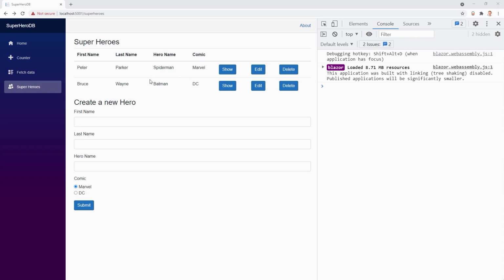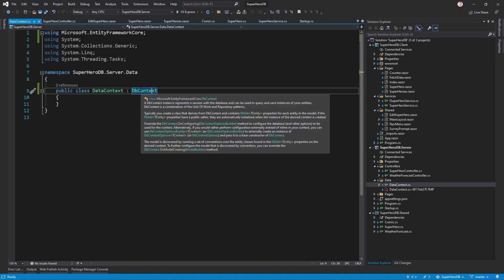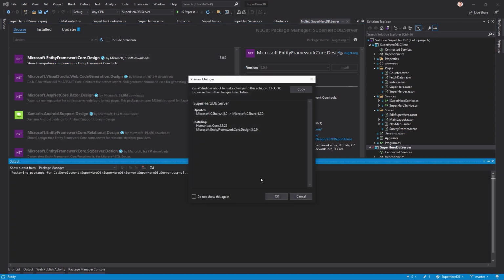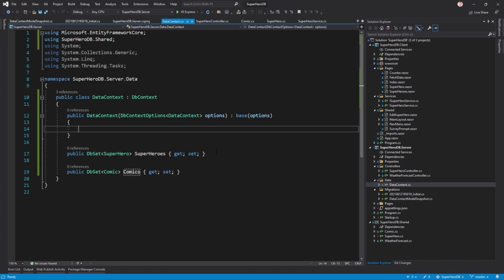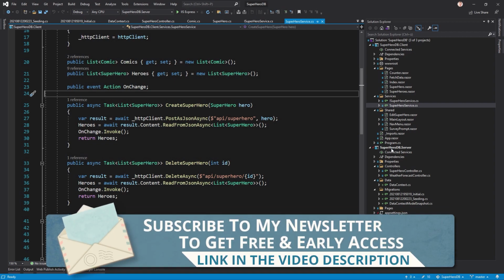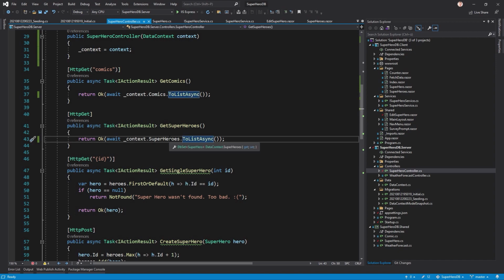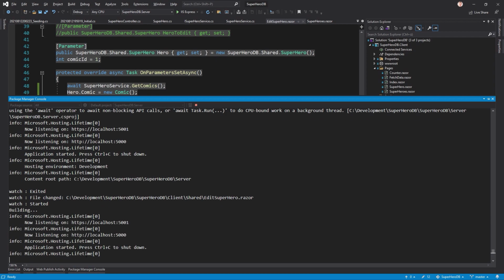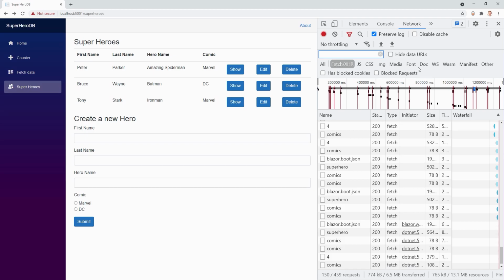Entity Framework Core & SQL Server with Blazor WebAssembly in .NET 5 🔥 Full Course (Part 2)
Learn how to implement all CRUD operations using Entity Framework Core with a SQL Server database in a Blazor WebAssembly ASP.NET Core hosted web application in .NET 5.

00:00:00 Intro
00:01:35 Short Recap of Part 1
00:03:19 Install SQL Server
00:05:12 Install Entity Framework
00:06:42 Connection String
00:08:40 Implement the DataContext
00:12:45 Register the DataContext
00:16:13 First Migration
00:26:48 Data Seeding
00:34:00 Get Comics & Dependency Injection
00:41:45 Get all Super Heroes
00:44:32 Get a Single Super Hero
00:46:05 Create a new Super Hero with POST
00:53:28 Update a Super Hero with PUT
00:59:24 Remove a Super Hero with DELETE

🙏MANY THANKS TO THESE LOVELY PEOPLE:
GerryB
Domen Hren
István Csibor
Carey
Peter De Tender
Baris Keskin
Someone
Mathias
walter e watkins
Günther Dassel
Axel
Josh
Daniel Huber
Fredric Adell
Juan Carlos
Manolis
Pajani
P.
Jonas Granlund
Someone
Bobby
Kristina

Thumbnail: vector illustration/Shutterstock